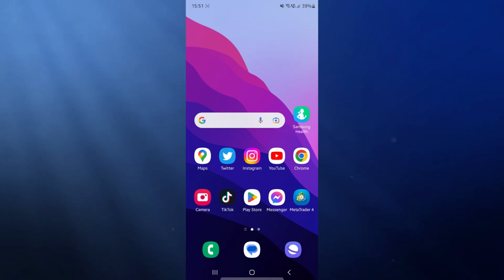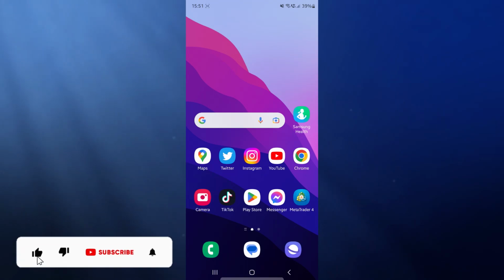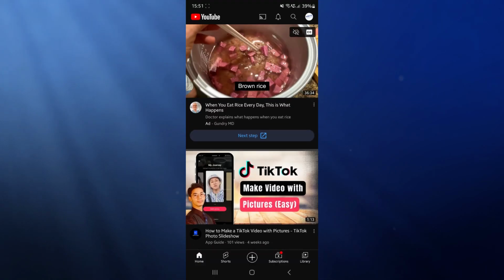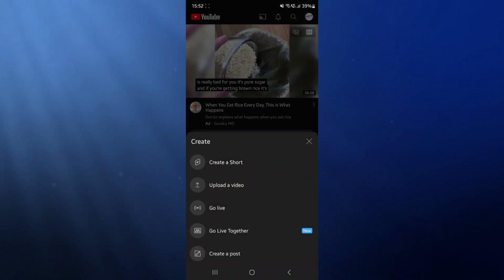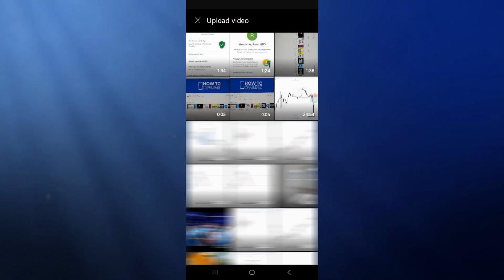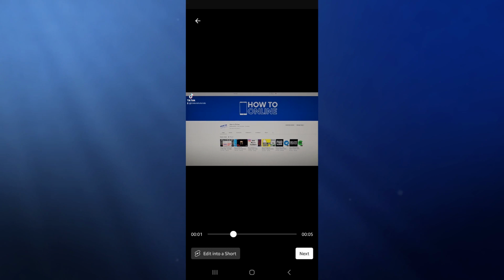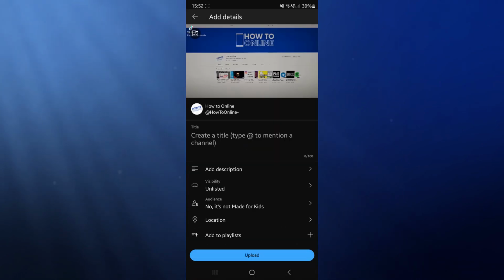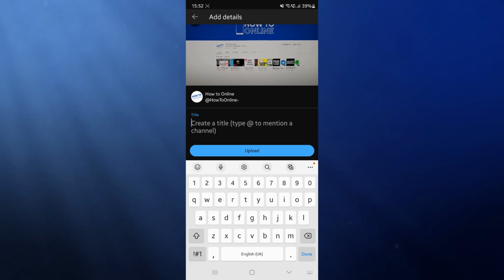How To Upload YouTube Videos on Phone